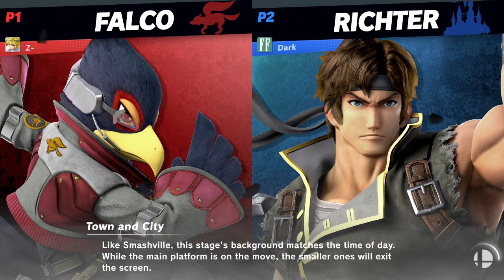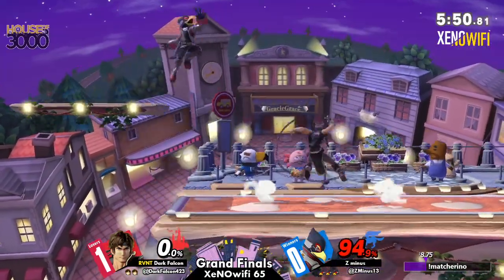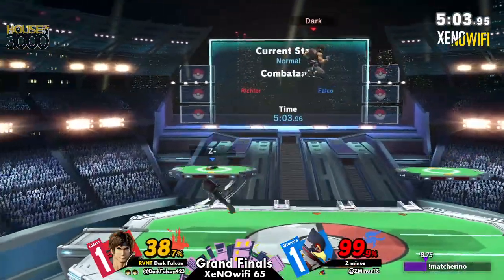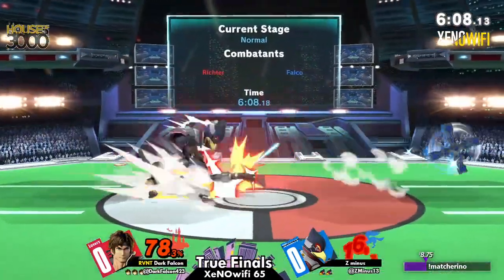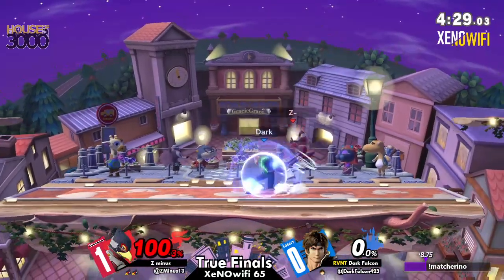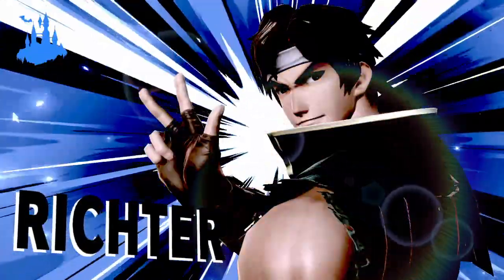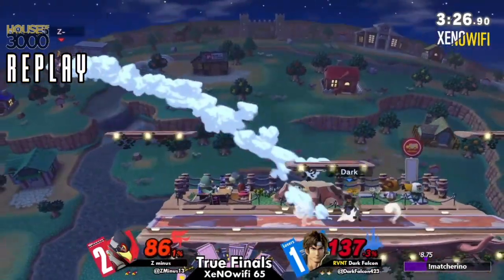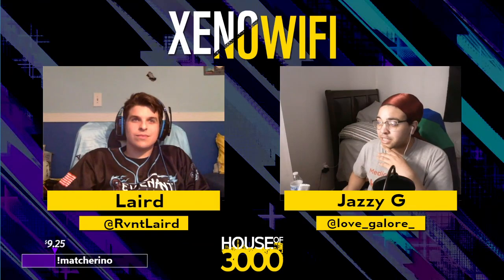[Smash Ultimate] XeNOwifi 65 (Grands) - RVNT Dark Falcon vs Z minus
RVNT | Dark Falcon(Richter Black) vs Z minus(Falco Red Black)

Round: Grands

 - XeNOwifi 65
 - June 9th, 2021

Commentators:
 - Laird (@RvntLaird)
 - Jazzy G (@love_galore_)

Venue Fee: $8
Singles:   $7
Doubles:   $5

Venue Address -
21 Ludlow